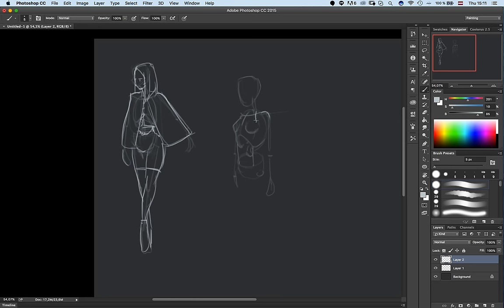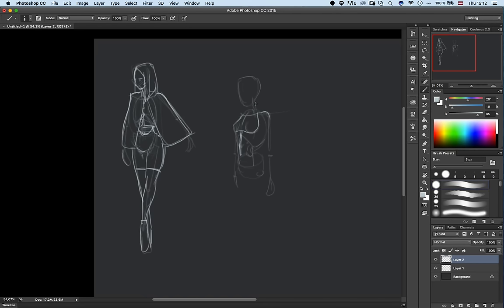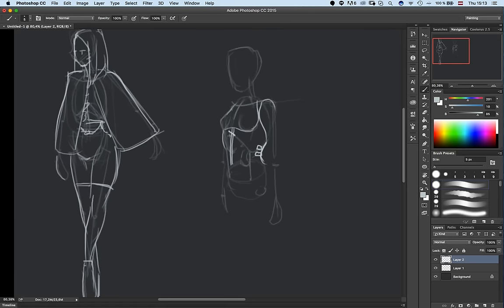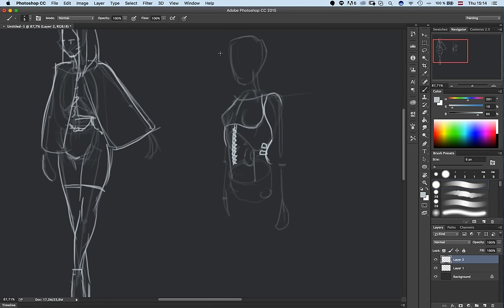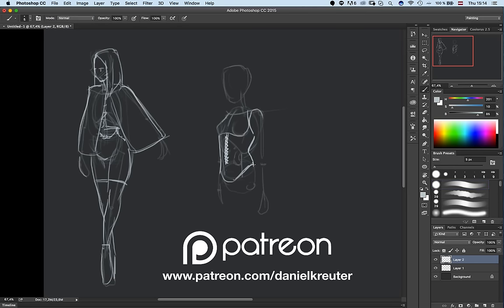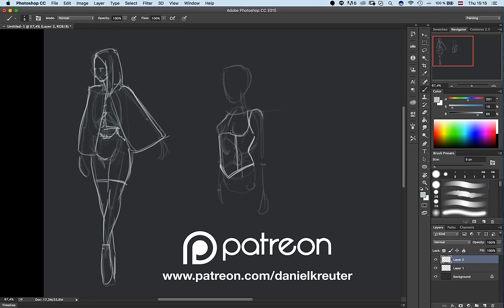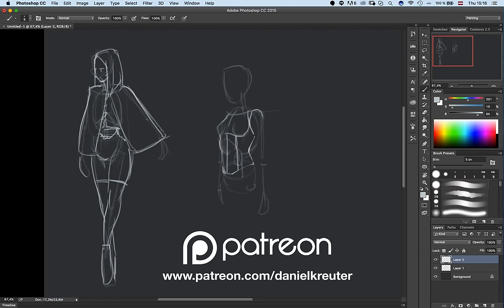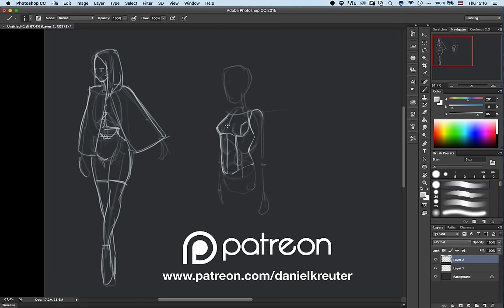I'm moving to Japan (APU University) - Patreon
Today, I've got some great news! I was given the chance study in Japan so I'll be moving there in April! Ritsumeikan Asia Pacific University is located in Beppu City, should you live there definitely let me know.

I'm also announcing a new series called "Addicted to Progress". In this collection of videos I'll be talking about various topics related to Art. I hope you like them!

Finally I've decided to set up a page on Patreon! So if you're interested please consider supporting me